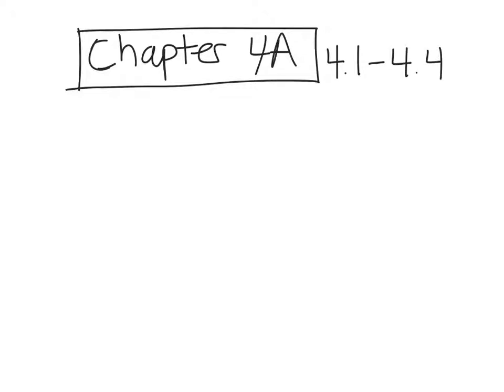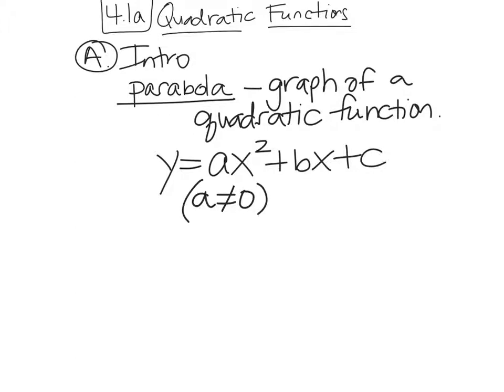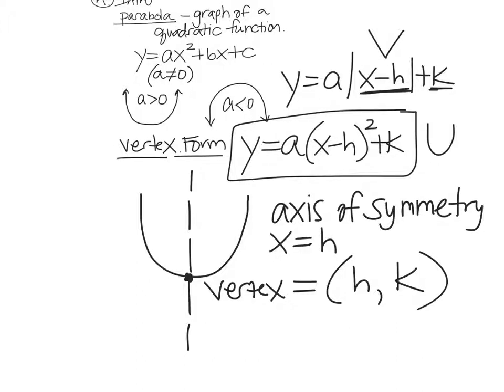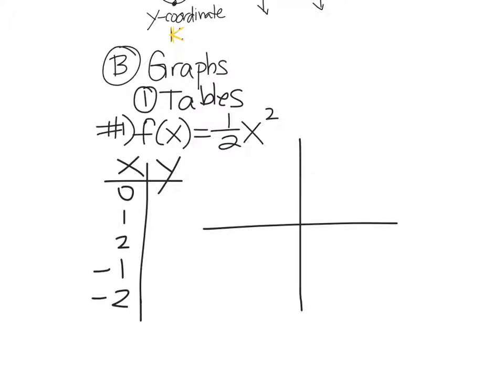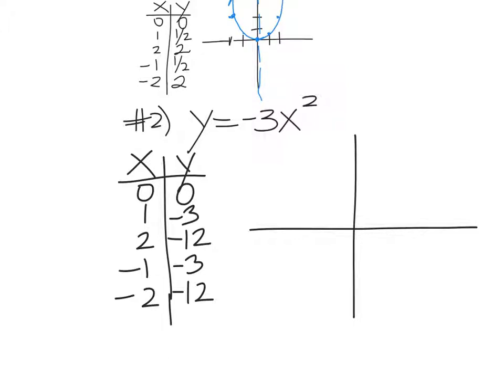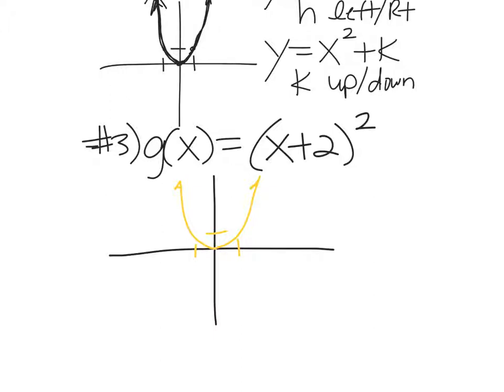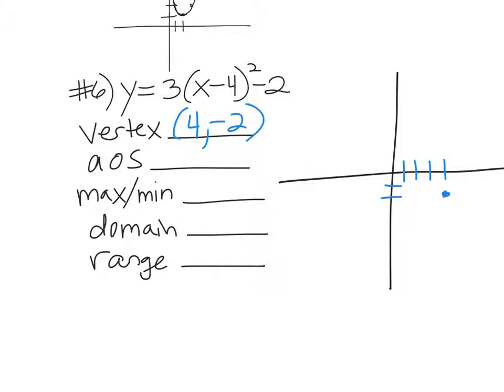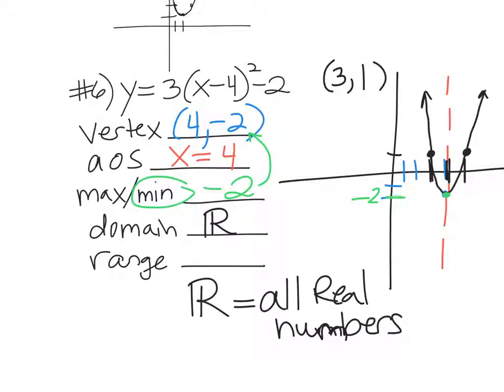Algebra 2 4.1a